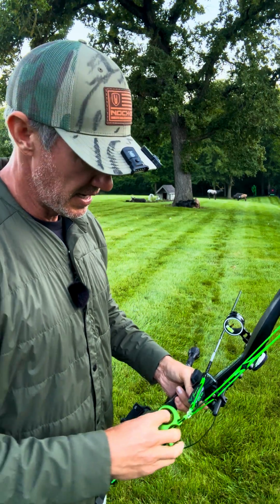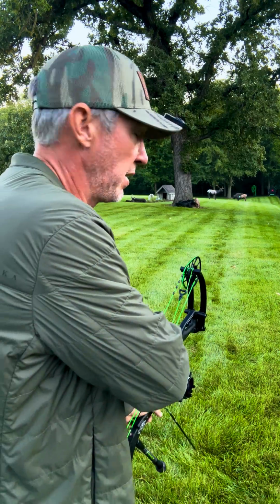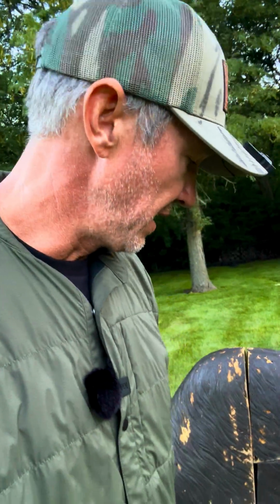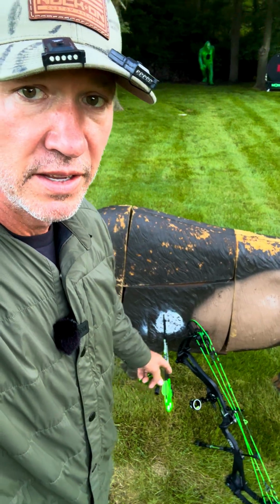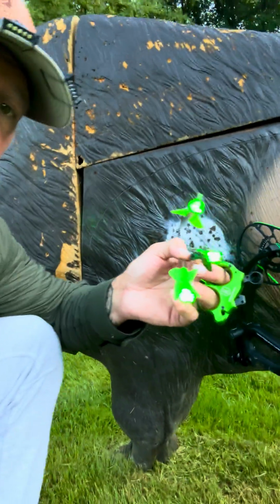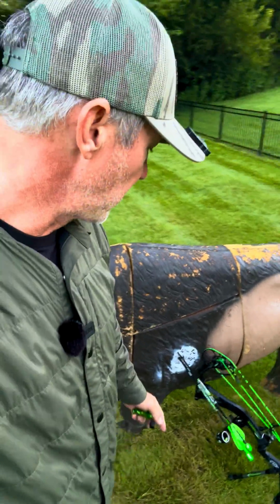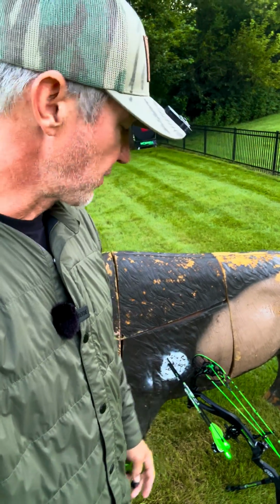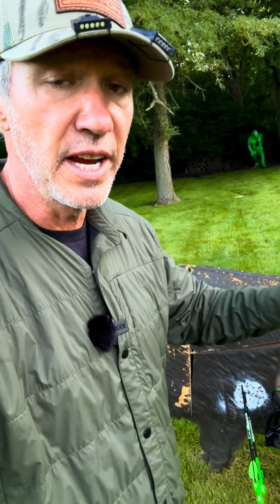ONE Bow - THREE Different Arrows - 60 Yards!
In this video I show you three different arrows being launched from the same bow. You can clearly see how awesome they fly! I wanted to show the three kinds of arrow shafts I build throughout the year and give you a brief overall. I talk about some of the variations that you have options to get through the Nock On Archery store. These three arrows shoot freaking amazing and takes the worrying away from you on what arrow flies good. This gives you a lot to think about and this video should be watched along with a video coming soon call "What Arrow is Right for Me".

FOR MORE ARCHERY CONTENT AND COACHING VISIT THE SCHOOL OF NOCK